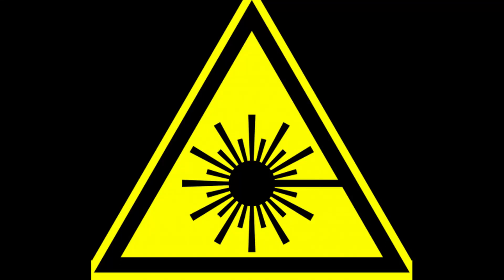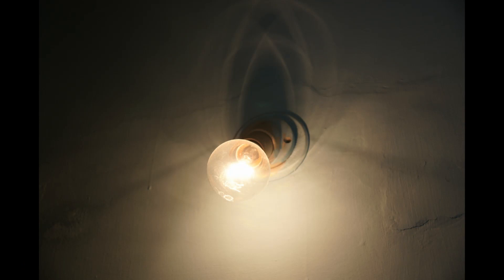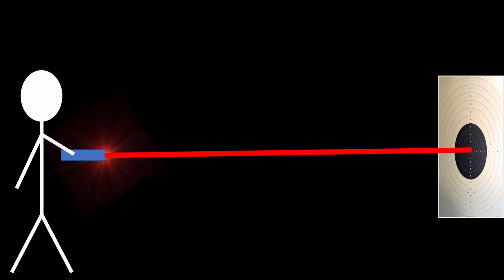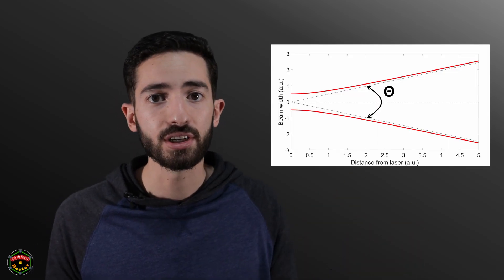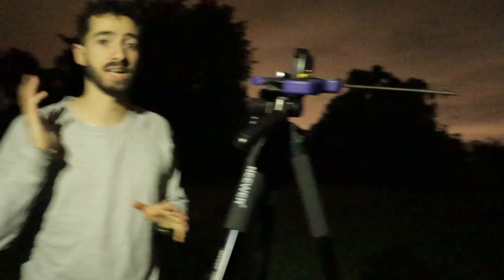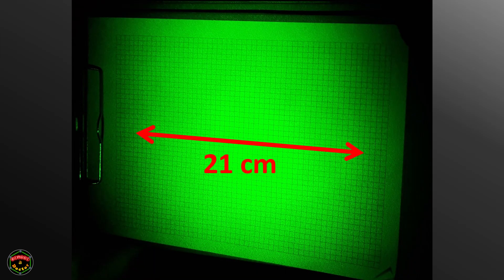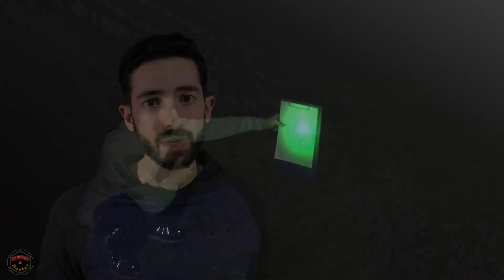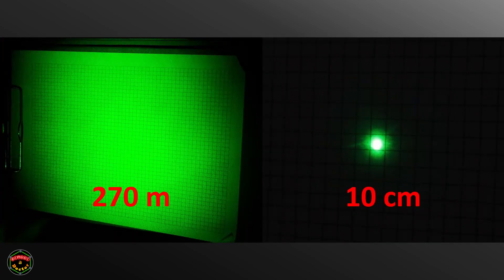Proving Laser Divergence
Why are lasers different from other light sources? Are lasers different from other light sources? Well in terms of propagation, they are like other light sources, and here I go out at night to test with a laser pointer to prove this.